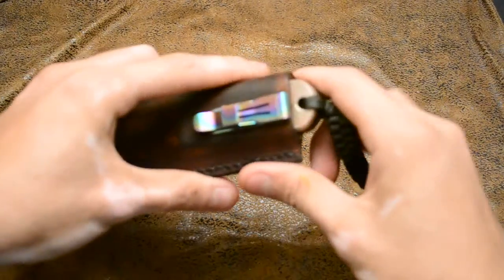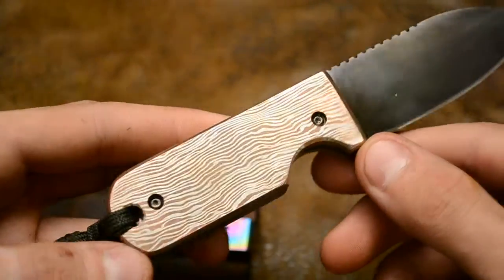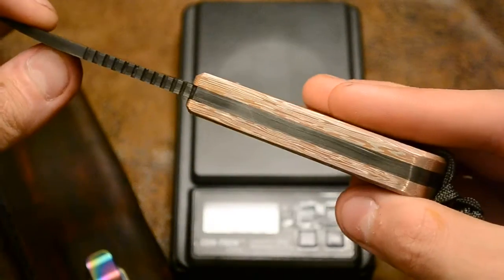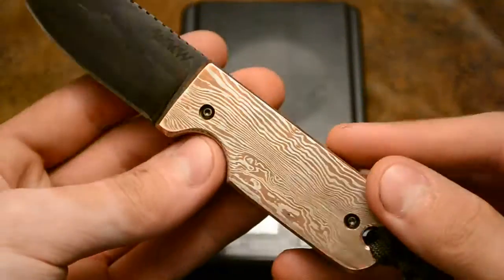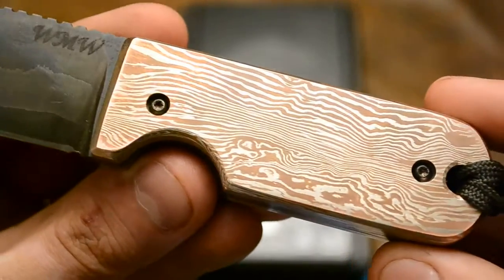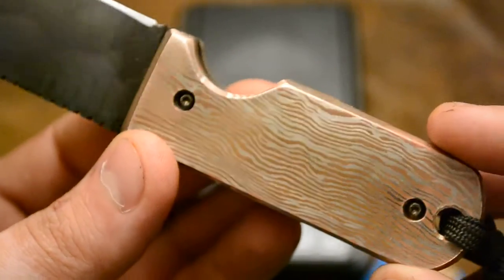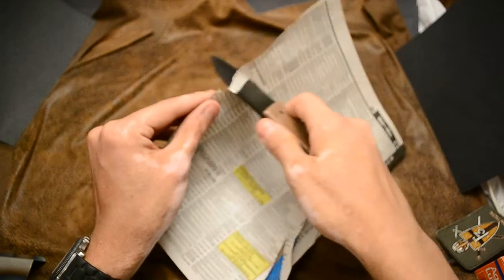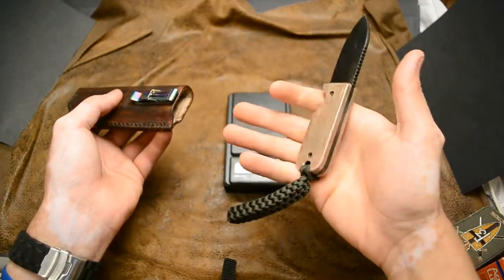Hammer forged damascus and mokume gane pocket fixed blade